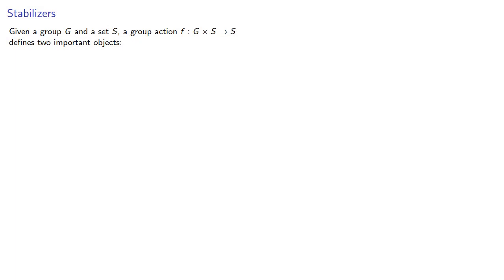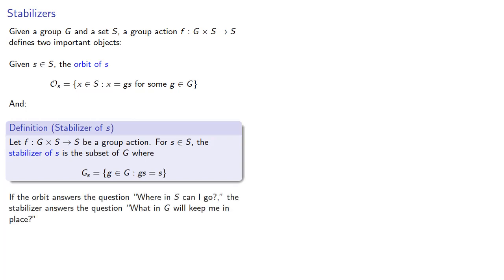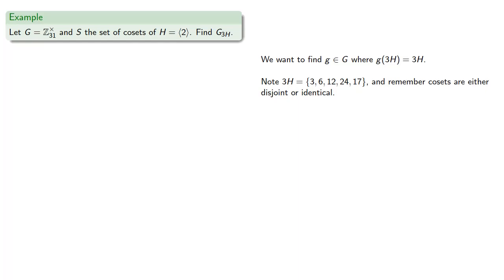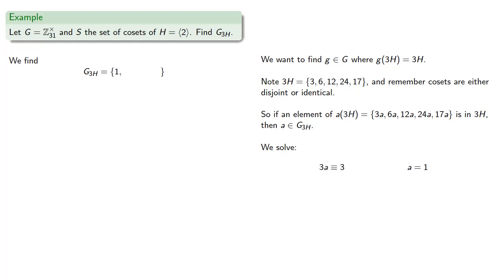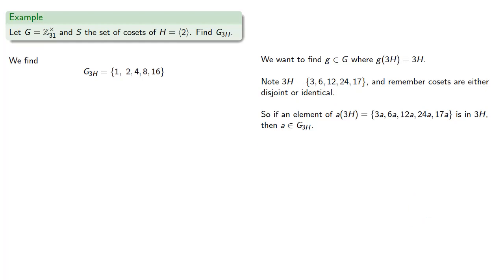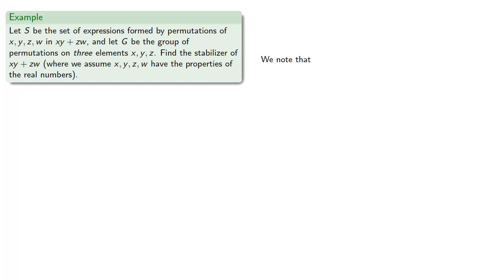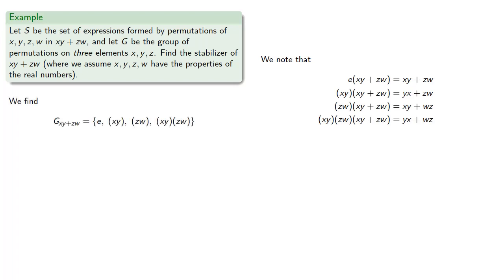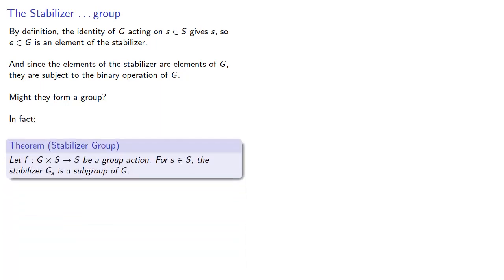Group Actions: Stabilizers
Introducing the stabilizer subgroup.  Setup for Sylow's Theorem.